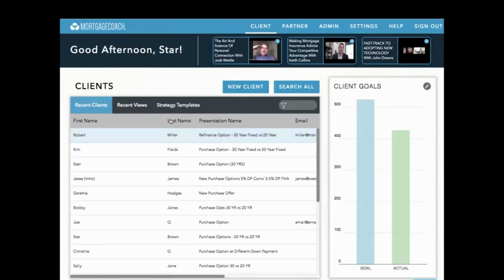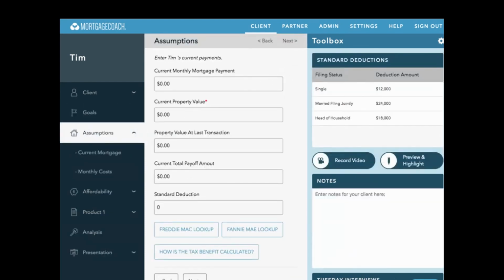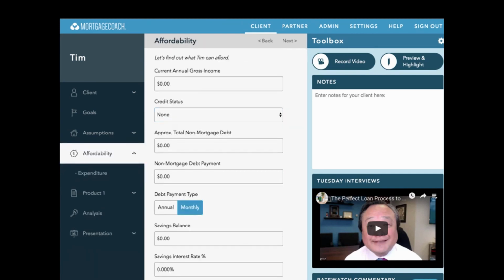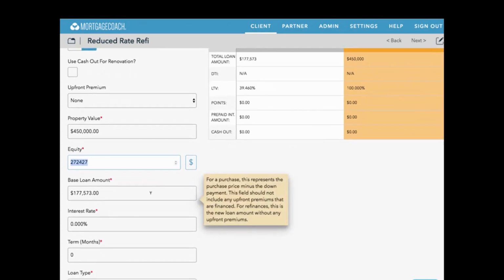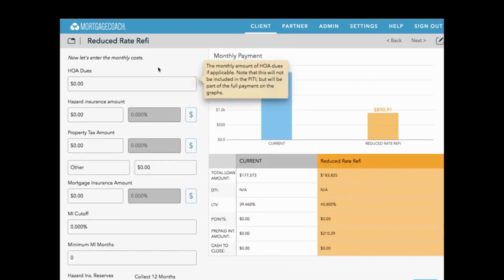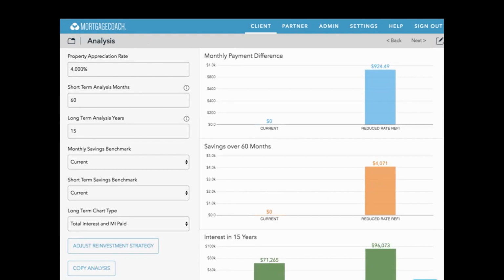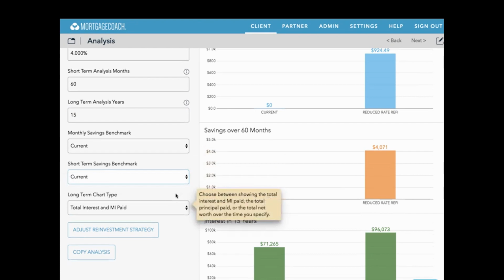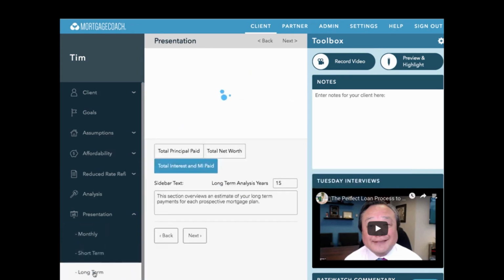🆕when Does It Make Sense To Refinance Mortgage How To Refinance Your Mortgage Check It Out!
Every day, we pull real pricing from 30+ lenders to show what you actually qualify for — plus lock vs. float guidance and a clear breakdown of the Fed, CPI, Jobs, MBS, and the 10-Year Treasury.

Transparent. Data-driven. No hype.

🔔 Get Your Rate & Tools

Ask Dan a Mortgage Question
Submit your scenario for a future show

🧮 Calculators

Affordability Calculator
What price range actually makes sense?

Refinance & Debt Consolidation Analyzer
Lower payments, consolidate debt, or both

Refinance Savings Calculator
See how much you could save by refinancing

Cost of Refinancing Calculator
Break down closing costs, breakeven, and true ROI

⚖️ Compliance

Dan Frio | NMLS #246527
Equal Housing Lender | TRU Mortgage Team / PBT Bancorp NMLS# 257781

Educational & entertainment purposes only — not financial, legal, or investment advice.